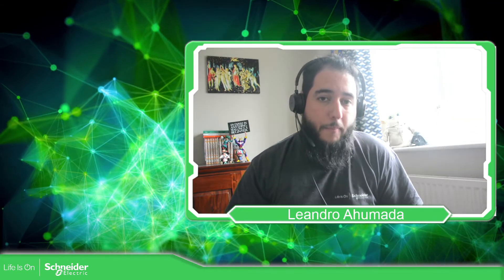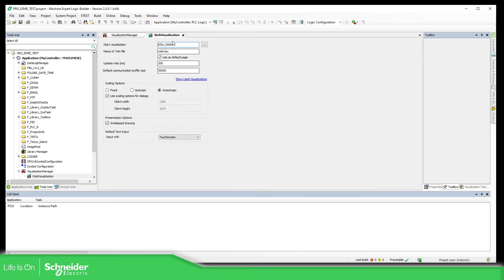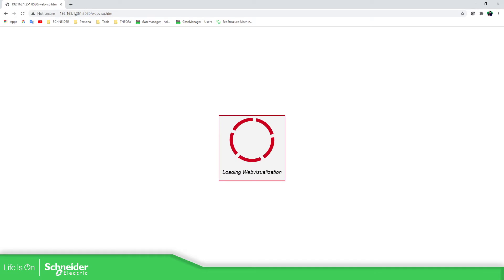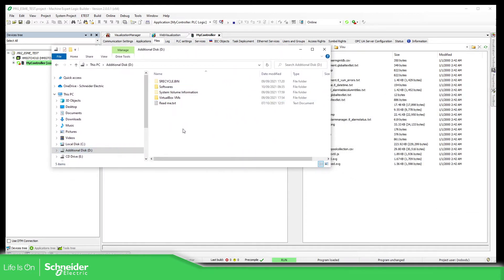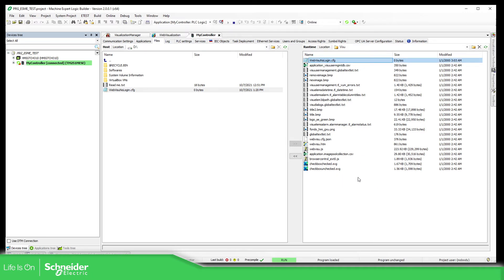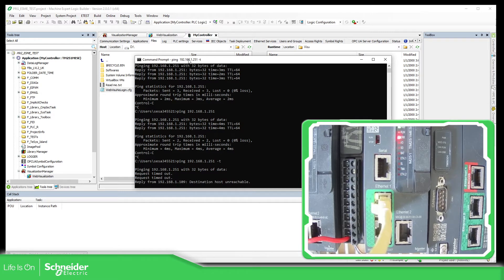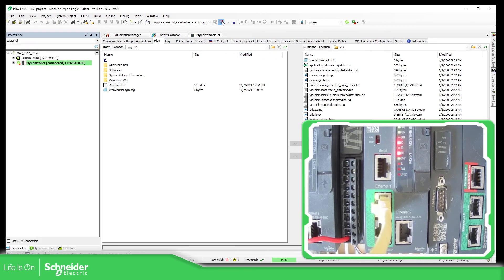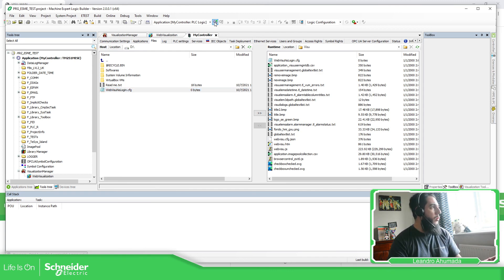EcoStruxure Machine Expert - How to access to the Webvisualization without credentials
If we are working with EcoStruxure Machine Expert V2.0 or higher we can disable the "User Rights" for the Webvisualization on the Modicon M241/M251/M262

In this video I show how to do it with the software EcoStruxure Machine Expert but we can also do it via FTP using an empty file called "WebVisuNoLogin.cfg" on the location " /usr/Visu".